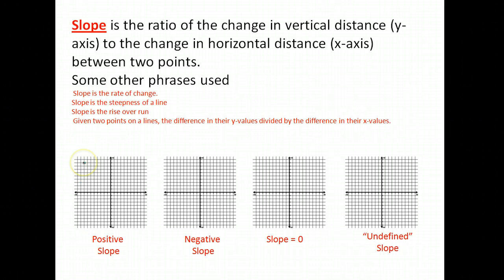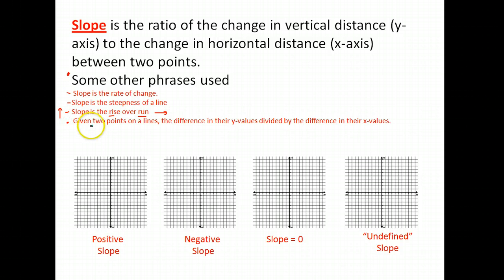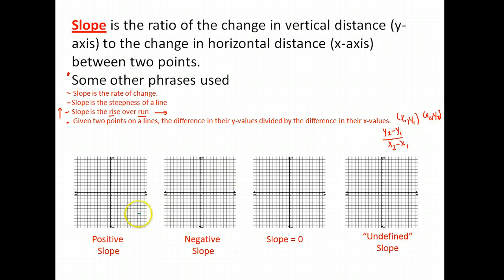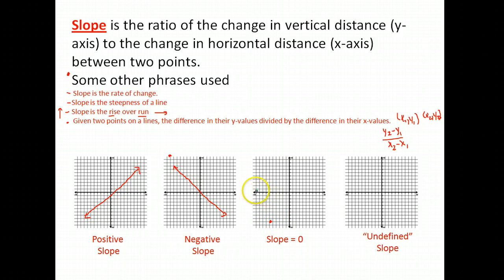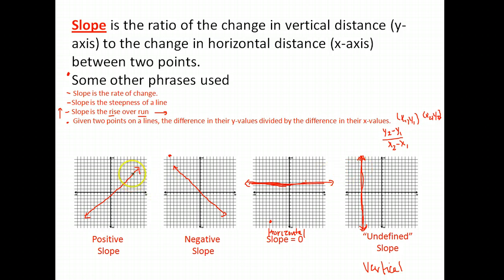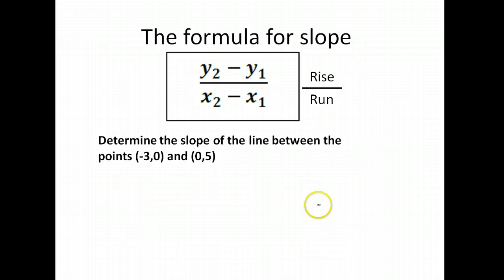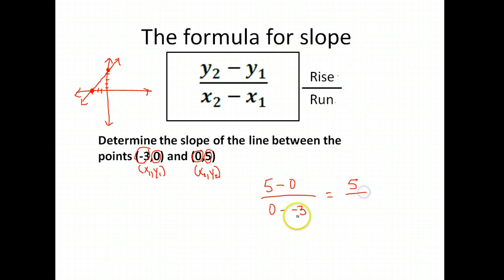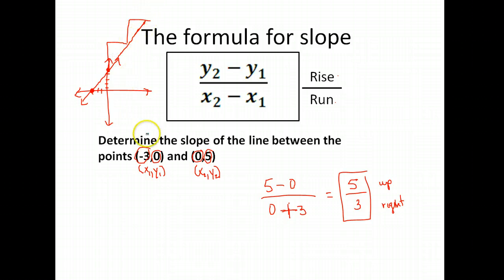Geometry A Workbook 17 part 1